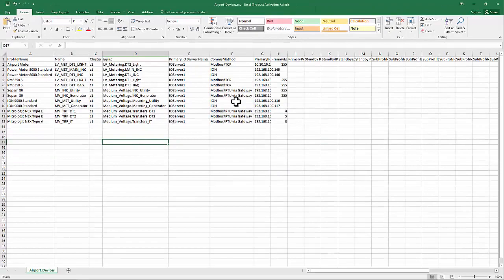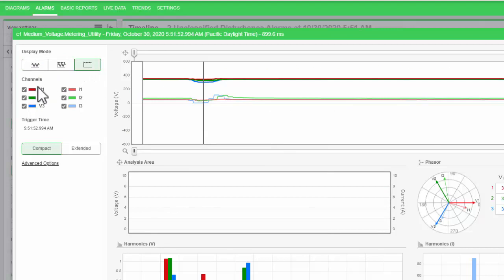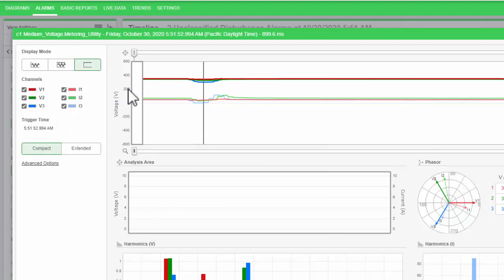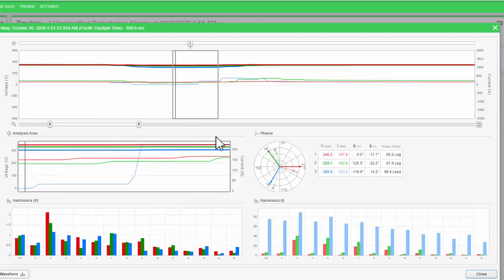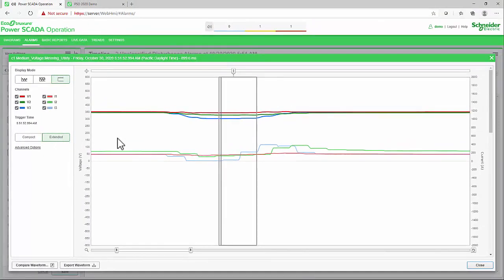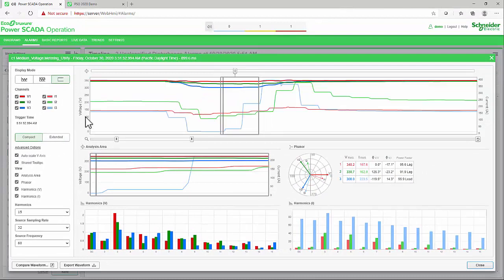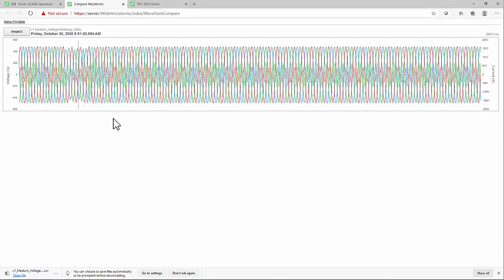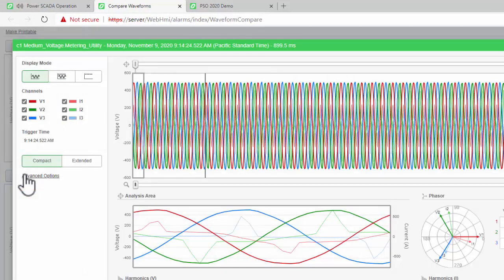06 07 Analyze Waveforms